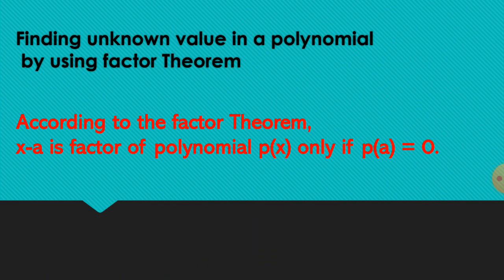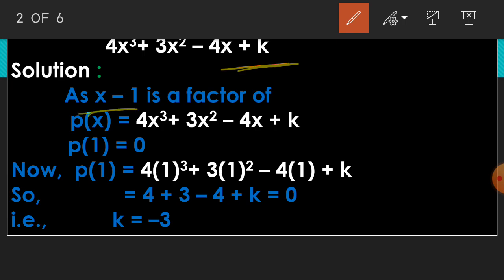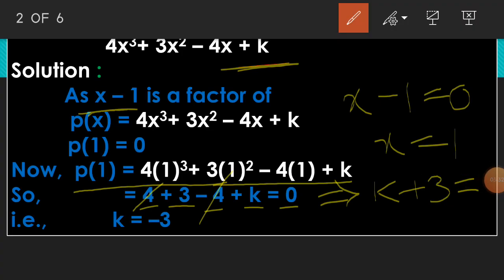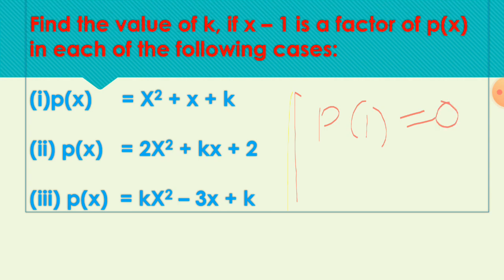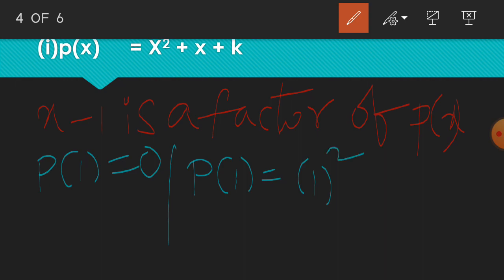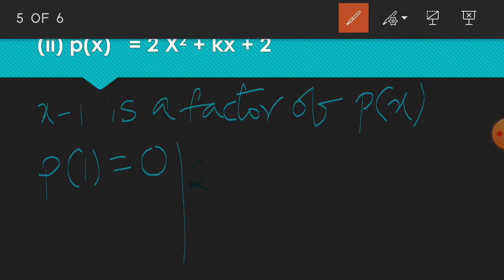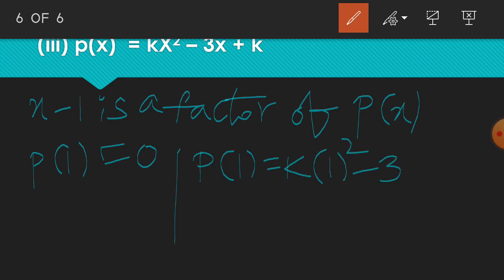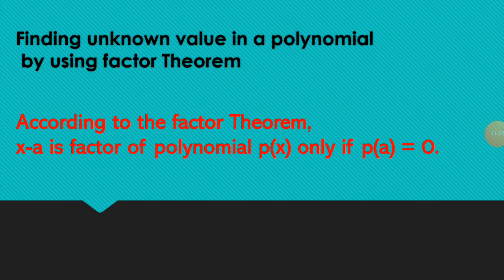June 8, 2020